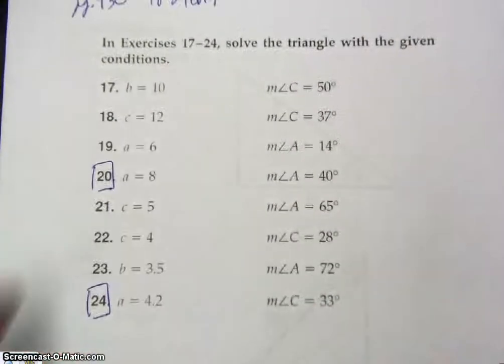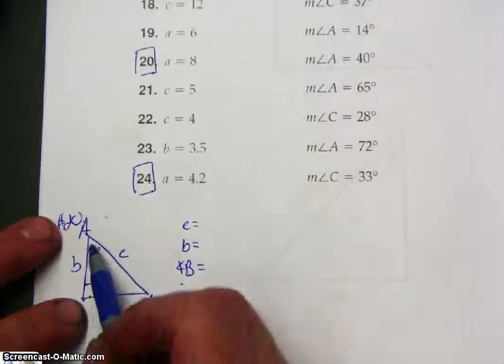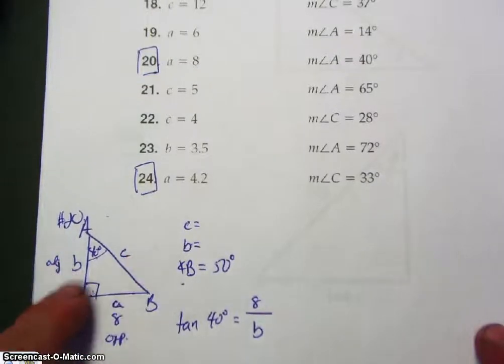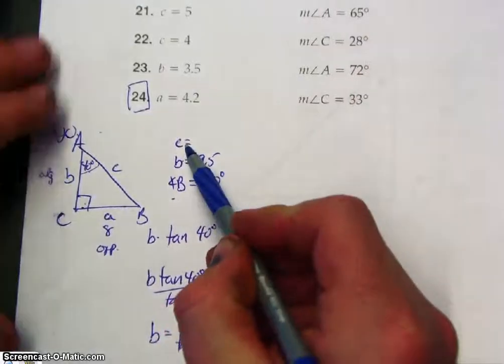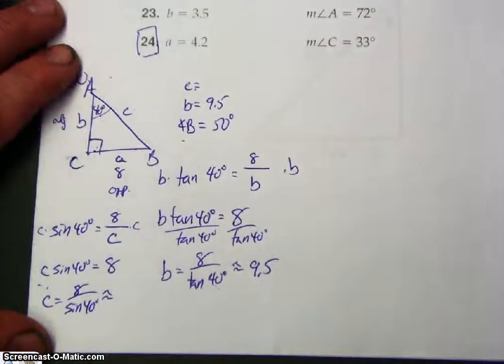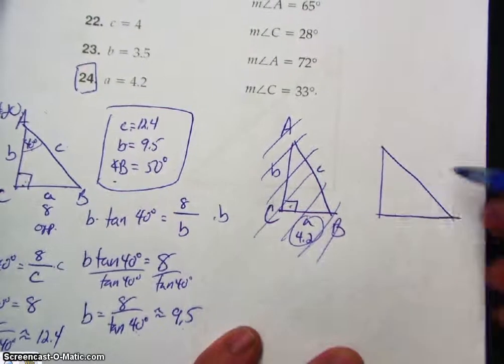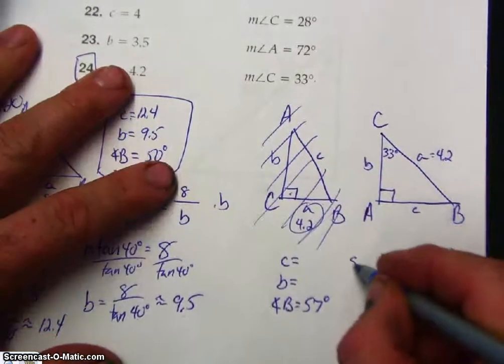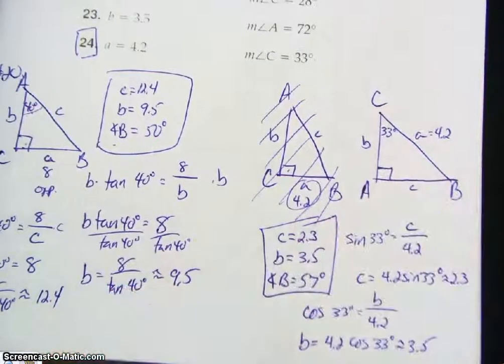pg 430#20,24